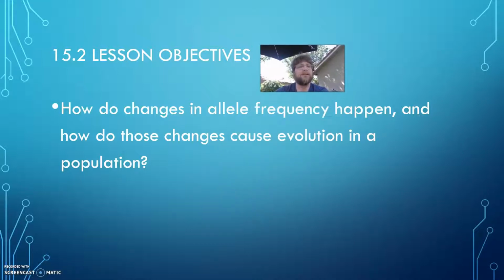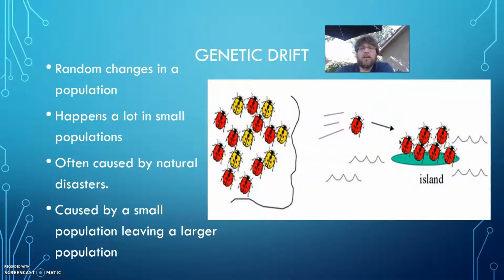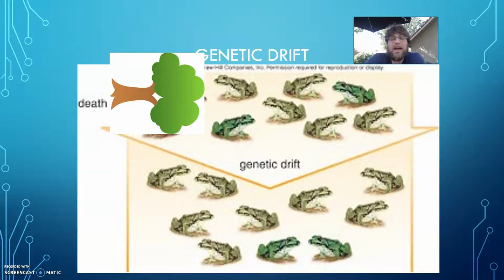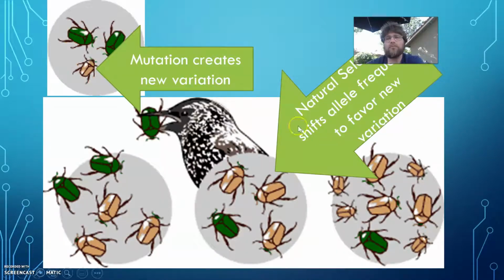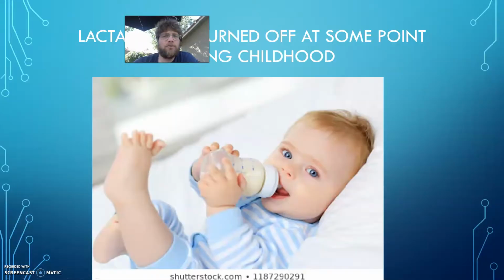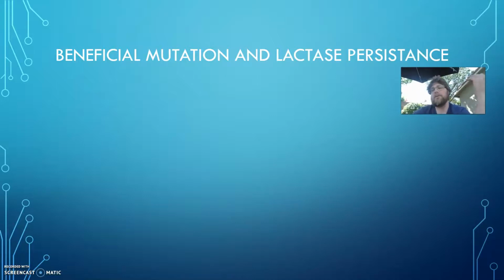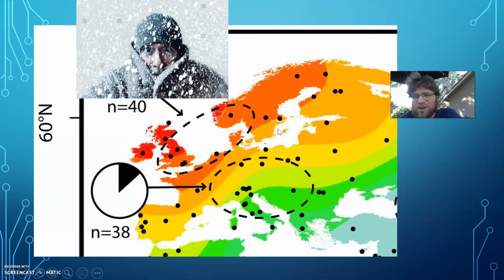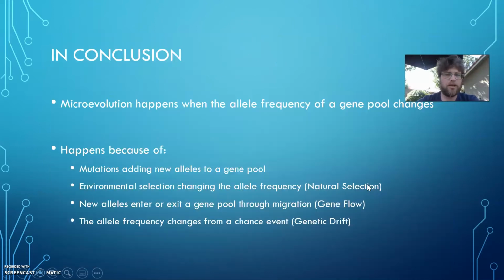Genetic Equilibrium Changes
Hey class, watch this video if you need help understanding in what ways genetic equilibrium can change in a population.